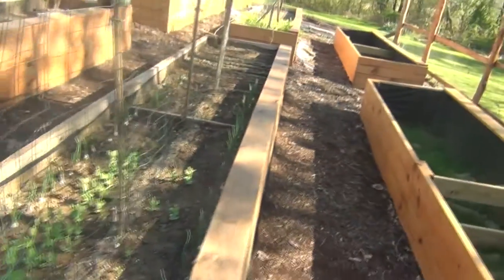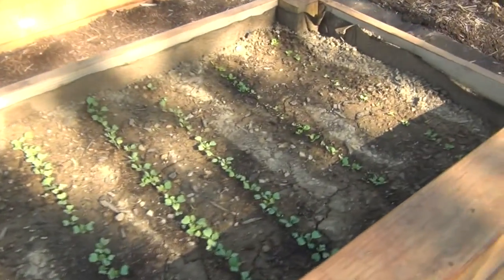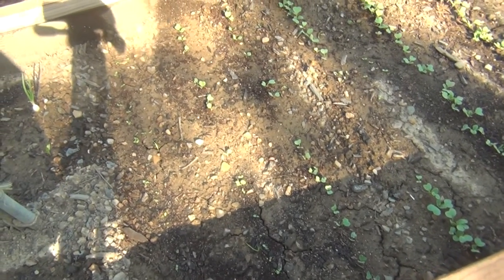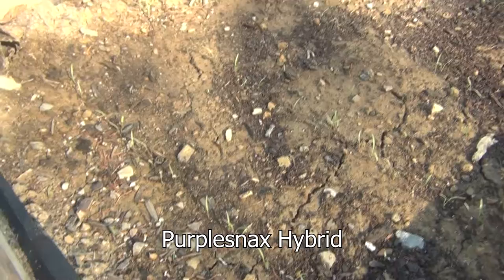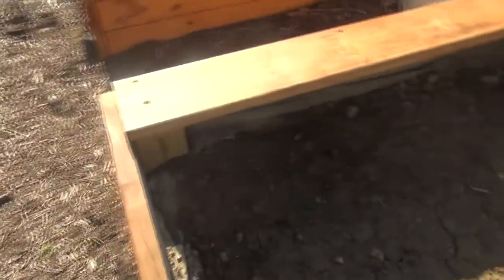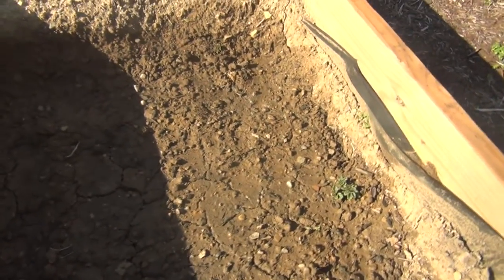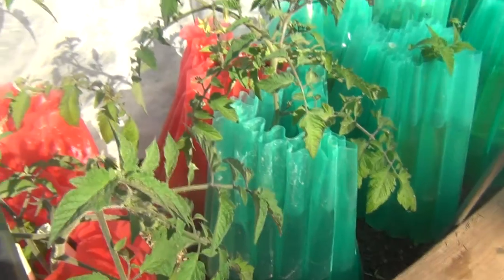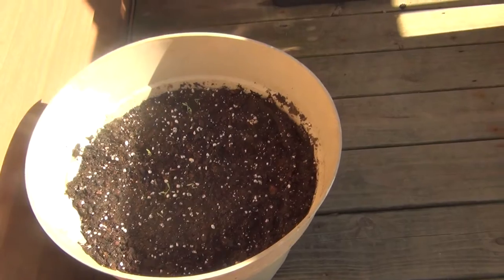Garden progress and update April tour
View the tour through the gardens that have been seen and highlighted in my previous videos. End of April garden tour.